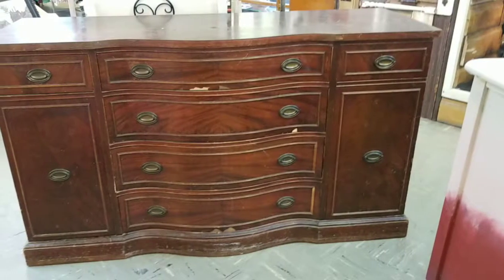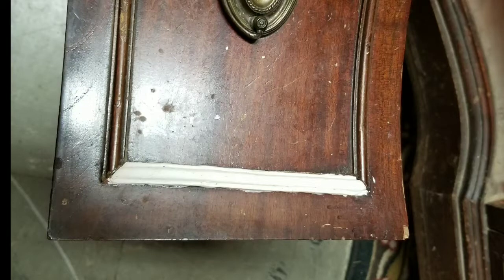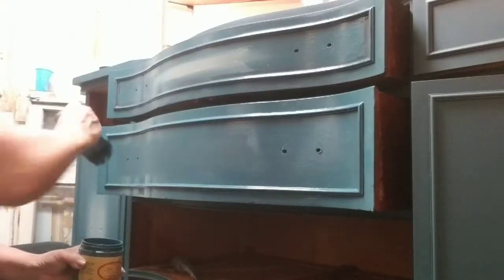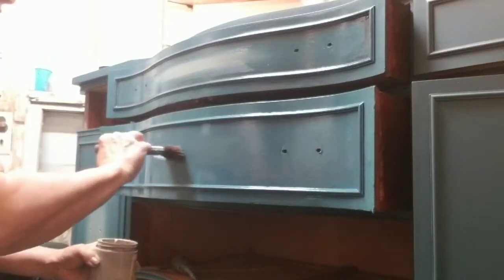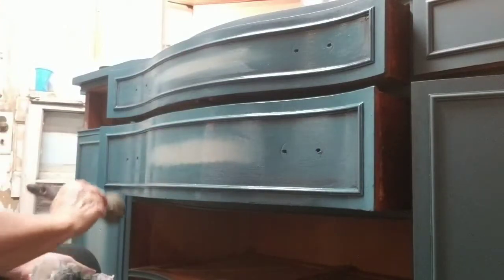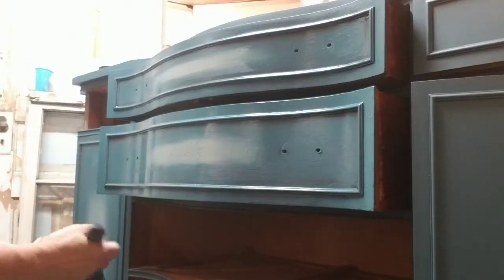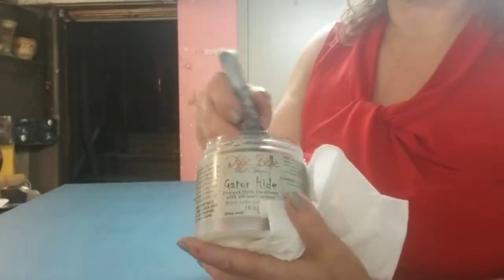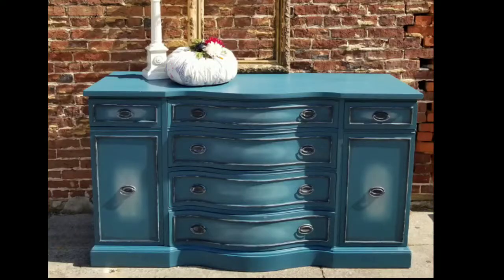Duncan Phyphe Buffet in Dixie Belle Antebellum Blue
Watch me restore this classic buffet with a few easy fixes and some Dixie Belle paint.